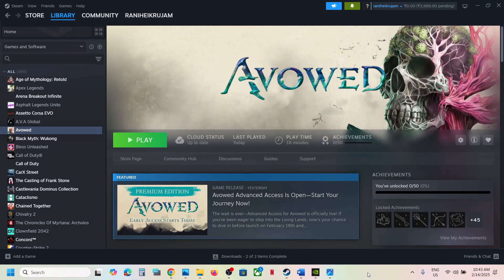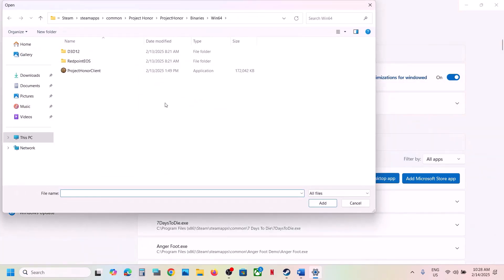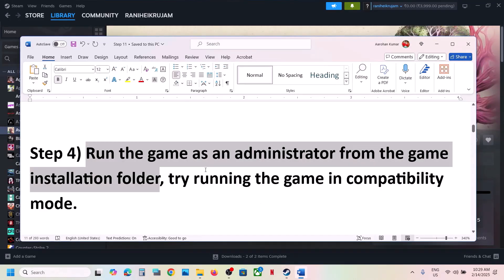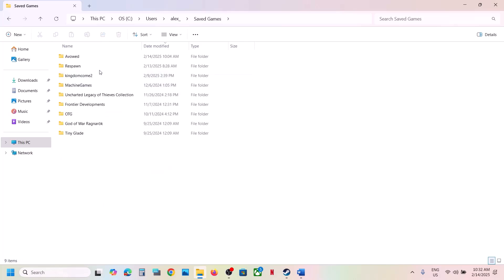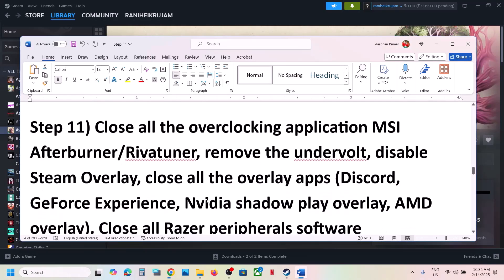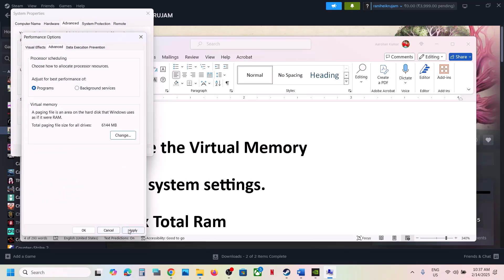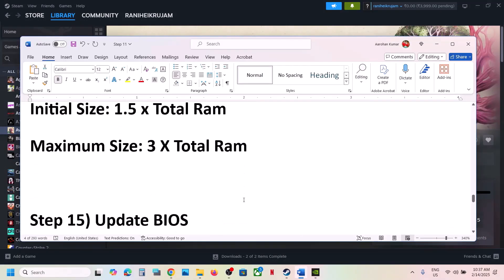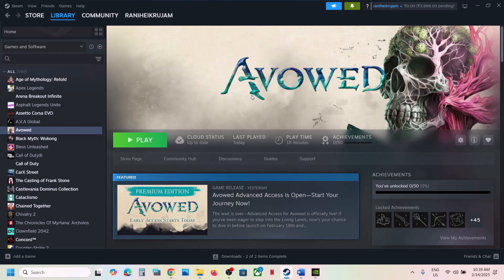Fix Avowed Not Loading/Stuck On Loading Screen On PC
How To Fix Avowed Infinite Loading Screen On PC,How To Fix Avowed Stuck On Loading Screen On PC
Step 7) Delete the config folder, Rename/Delete the save game files (You will lose all the game progress)